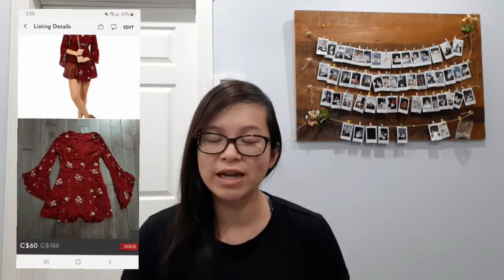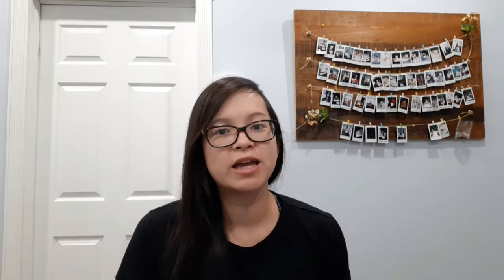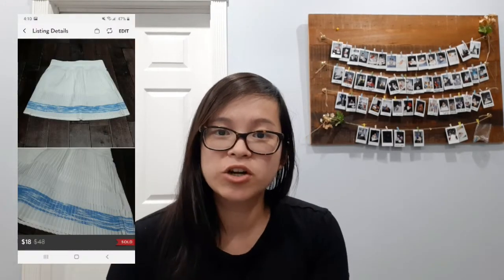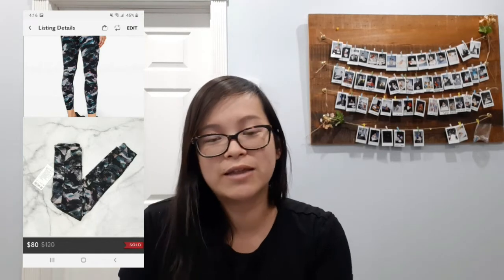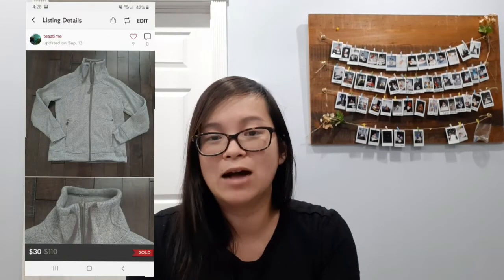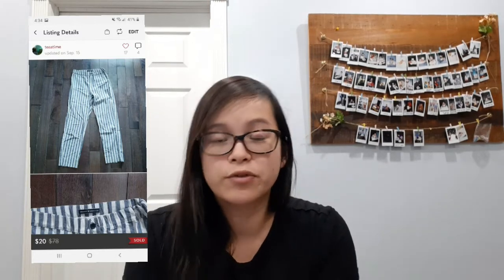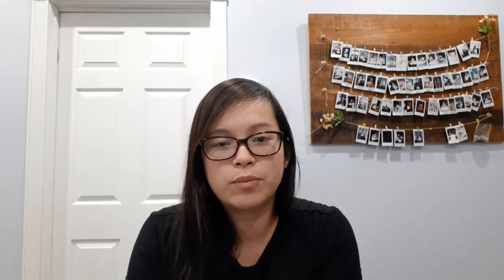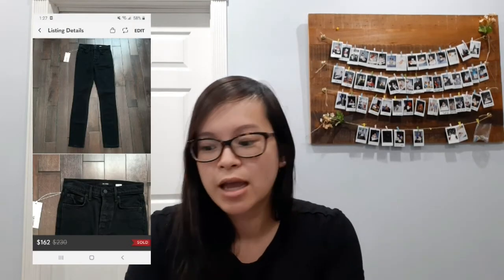What Sold on Poshmark Canada & US September 2020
Welcome back to another video! I am a casual reseller on Poshmark Canada, Poshmark US, and ebay! Here I share my sales for the month of September! Hoping to continue to grow my reselling business for next month!

Products mentioned and/or products I love! Wonder Lint* (the best fuzz shaver ever!)
Clear polybags* (4 sizes, quantity of 100)
Thank you stickers* Polymailers* (availability always changes but here's an option!)

Sign up with rakuten to receive cashback on many online purchases!

September 2020, reseller, reselling, what sold, poshmark Canada, poshmark, how to resell, make money online, make money from home, how to sell clothes, brands that sell, popular brands, make money selling clothes, reselling community